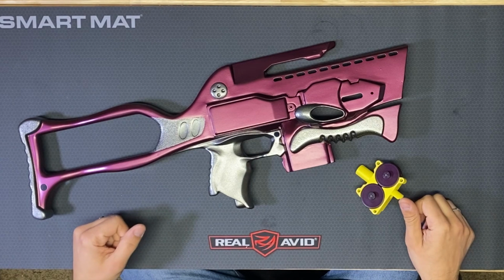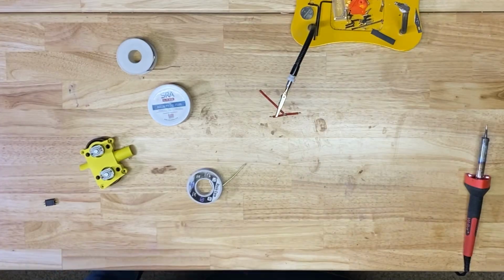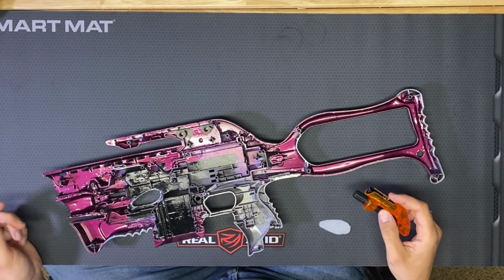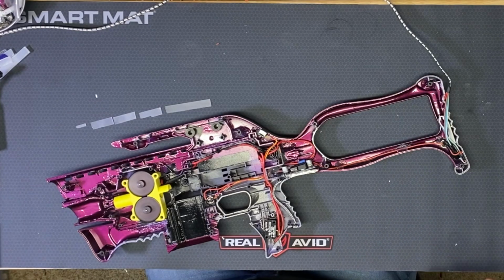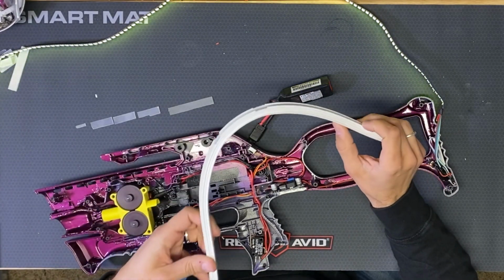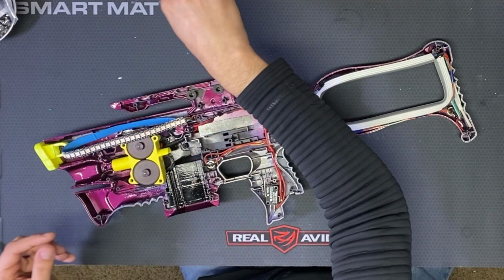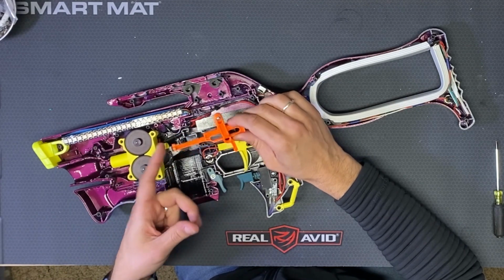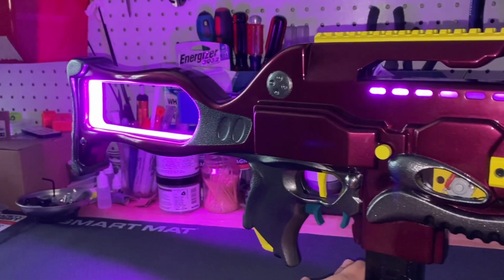[Nerf Mod] PAINT, LEDs, INTERNALS COMPLETE! Kenner Crossbow/ Stryfe Integration (Build Vlog Part 10)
We did it! The blaster is completely finished and ready to be entered into the Merge Masters 2024 competition. In today's vlog, we apply a 2K clearcoat and wire up all the internals and LEDs. I'm very happy with how this turned out. All the hard work and time definitely paid off.

Nerf Stryfe

[Modding Tools and Supplies]

LED microcontroller

Silicone LED channel

Buck converter

Silicon wire:
18 gauge for blaster -￼

22 gauge for LEDs - ￼

Soldering iron

Rosin flux

Helping hands

Volt meter

Momentary switch (for volt meter)

On/off switch (for LEDs)

Rit Dye

Painters tape:
(1 1/2in)

Adhesion promoter

6-pack is a much better deal!

Apoxy Sculpt

File set

Dremel flex extension

Dremel cutting wheels

X-Acto knife

Blaster work mat

Deburring tool

Square set: ￼

Side cutters

Black and Decker palm sander

Black and decker replacement 220 grit sanding pads

Hot glue gun

Hot glue sticks

Styrene sheet

ABS sheet

Polycarbonate sheet

PPE VERY IMPORTANT!

Dust mask

Paint mask

Eye protection

Worker Talon Mags:
15 round

10 round

18 Banana

[Music]
A Magical Journey Through Space by Leonell Cassio